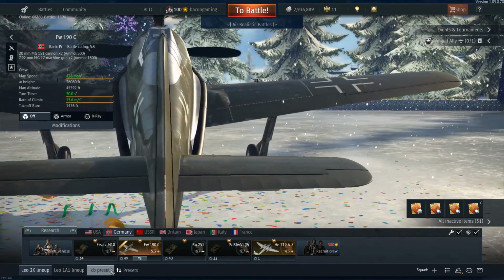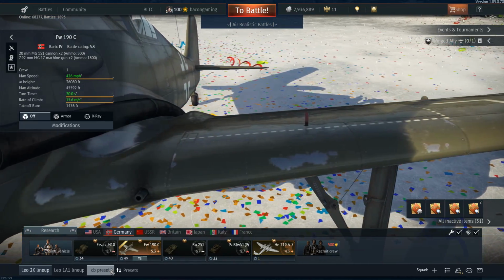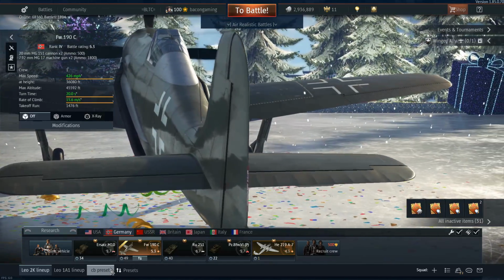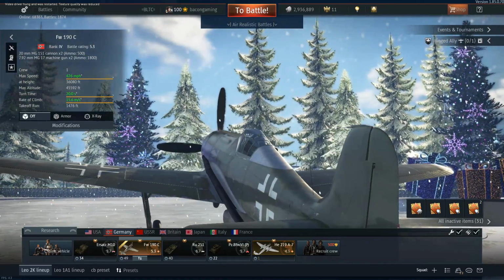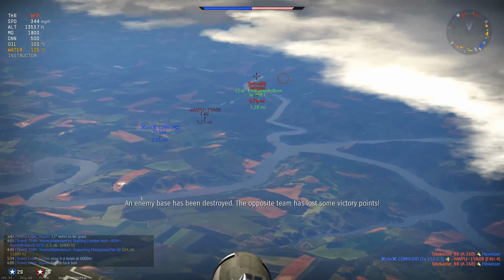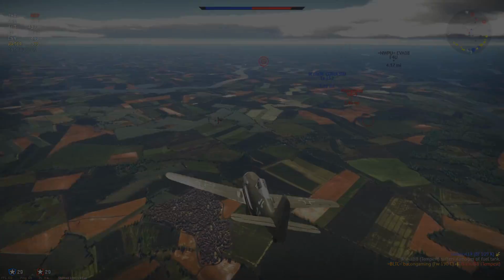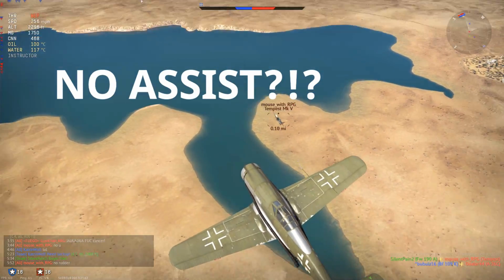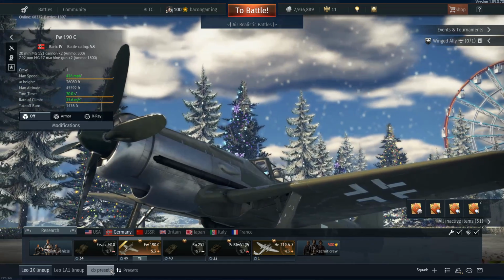War Thunder // FW-190C "Wat The Fokkeh!!!" - War Thunder Air RB Gameplay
A look at the FW 190C Both in the hanger and in Battle, the FW 190C is the main Aviation prize for this years Festive Quest.